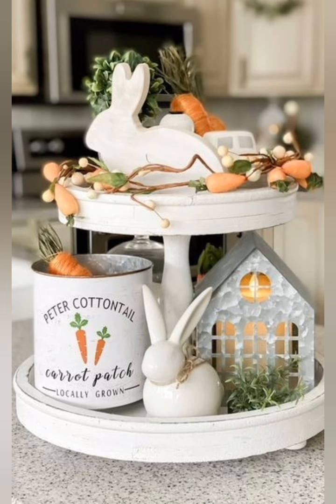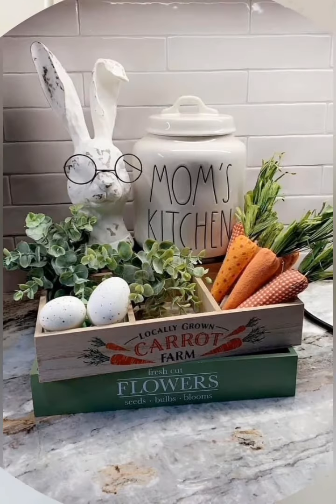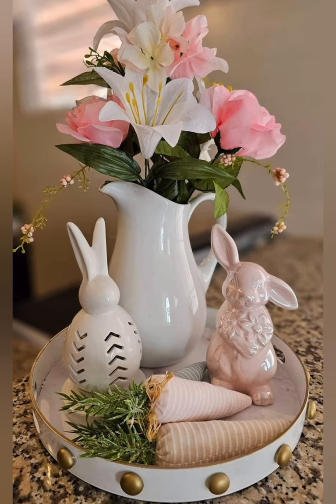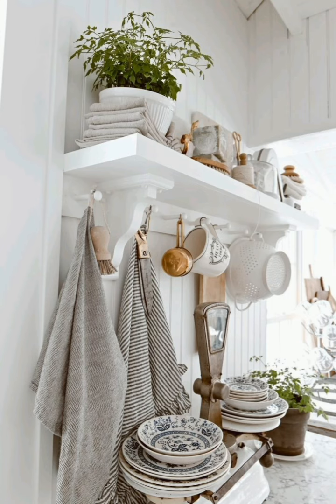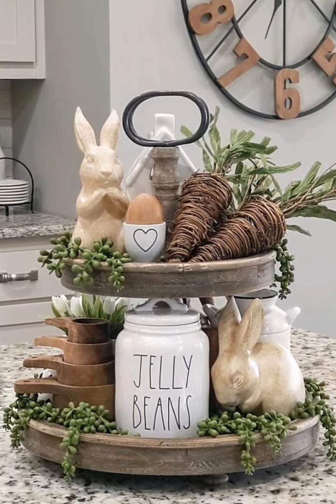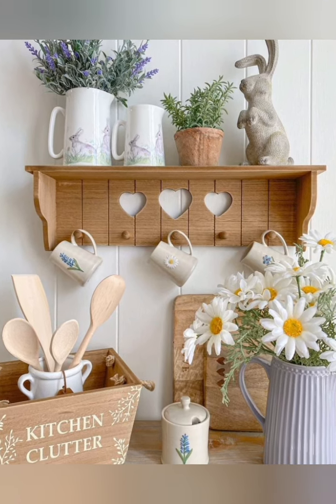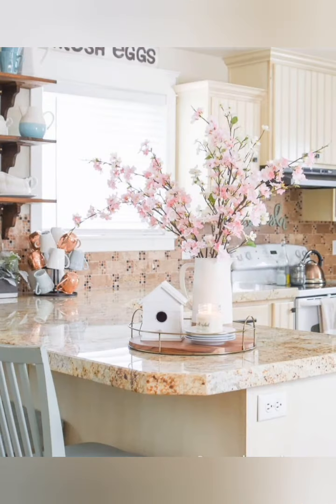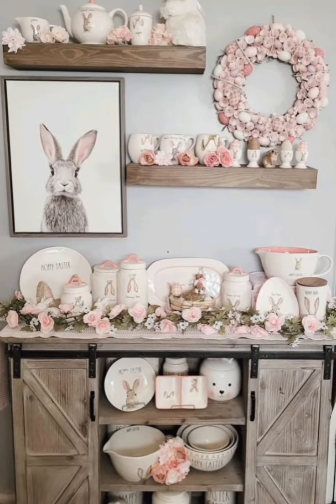Spring Vintage Farmhouse Decoration Ideas. Cozy spring farmhouse cottage decor ideas.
Spring Vintage farmhouse Decoration Ideas. trendy vintage style farmhouse interior decoration ideas. Spring vintage style farmhouse cottage decoration ideas. spring home decorating ideas.